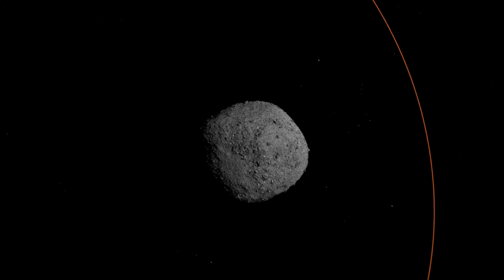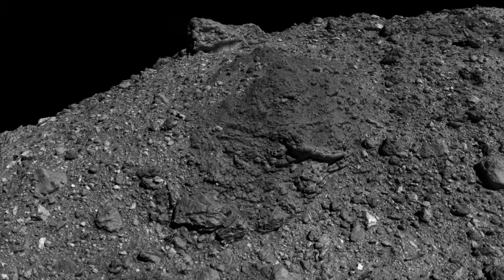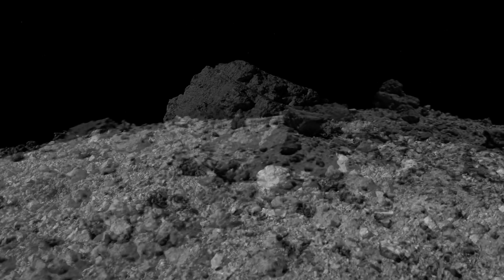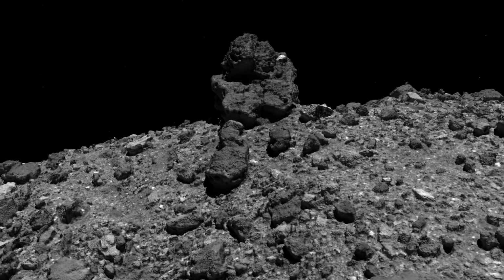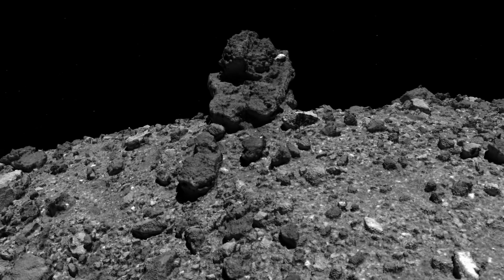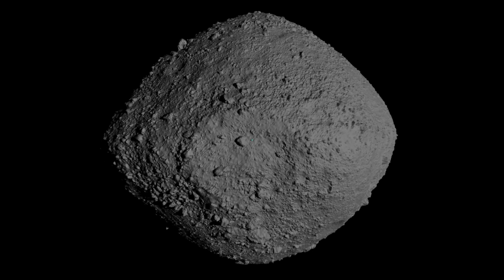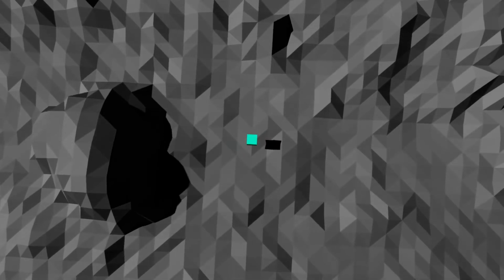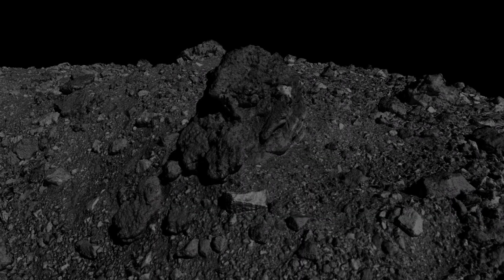Unveiling the Mysteries of Asteroid Bennu: A 3D Tour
Embark on a captivating journey to the enigmatic asteroid Bennu with NASA's "Tour of Asteroid Bennu." Released in October 2020, this mesmerizing video utilizes elevation data and high-resolution imagery from the OSIRIS-REx spacecraft, providing an immersive 3D experience of Bennu's rugged terrain. Join us in the SIGGRAPH awards electronic theater on August 9 and 11, 2021, where "Tour of Asteroid Bennu" takes center stage, offering a glimpse into the cutting-edge world of data-driven animation. 🛰️🎥 Producer Dan Gallagher and data visualizer Kel Elkins share insights into the making of this extraordinary video, demonstrating how technology enables us to explore and understand distant worlds like never before. 🌠✨